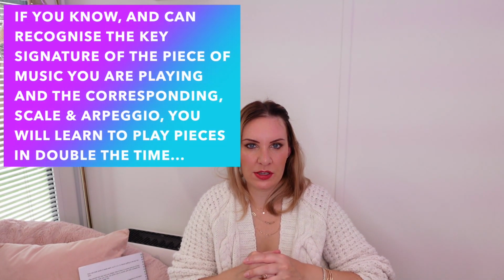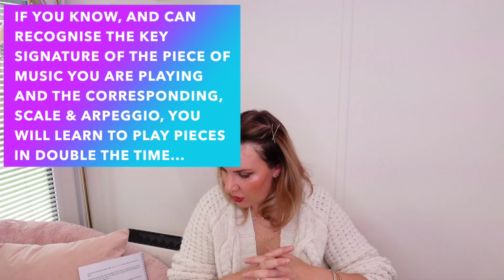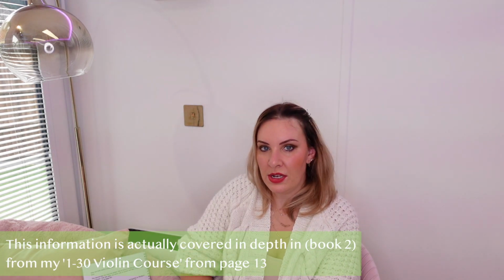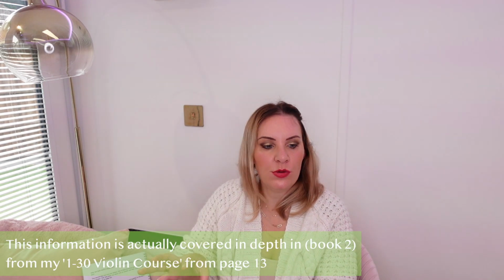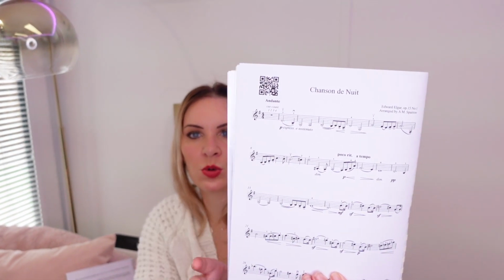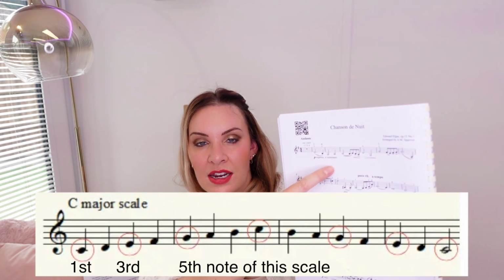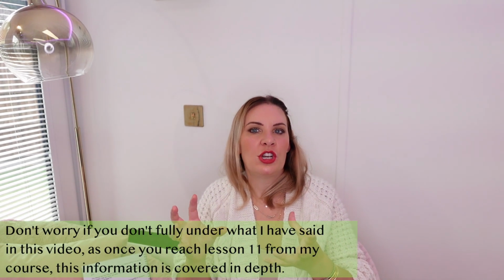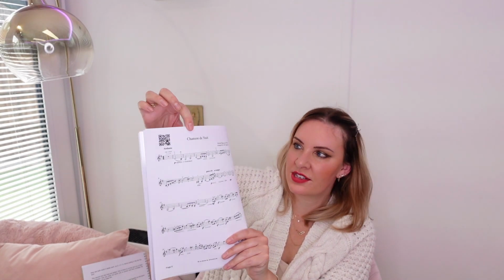This Hack Will Improve Your Sight Reading Skills!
CLICK THIS LINK to take you to my online music shop:
How to get started on my '1-30 Violin Course'?

To start or enrol on my full '1-30 Violin Course', go
This is the complete set of all books and all lesson resources you will need for the entire course.
Or, the first 10 lessons and all resources/materials needed is absolutely free!
If you are looking for a good violin to get started on, try one of these

DON'T FORGET to have a look at my new website which gives you access to over 800 sheets of violin music, 189 mp3 violin covers, almost 100 violin backing tracks, 112 sheets of easy piano music and a free music book from my shop every 3 months - all for $10 per month